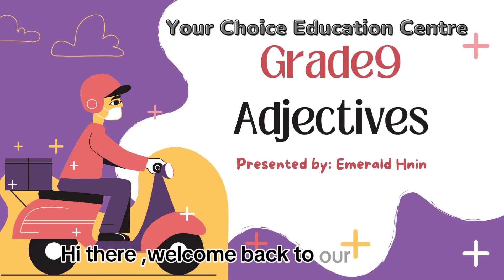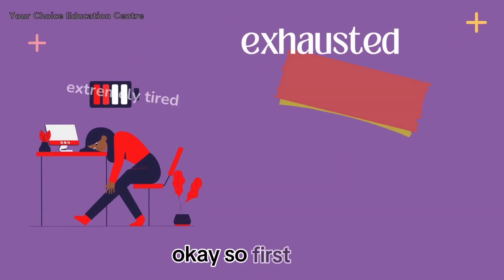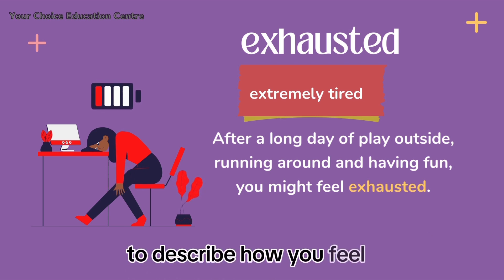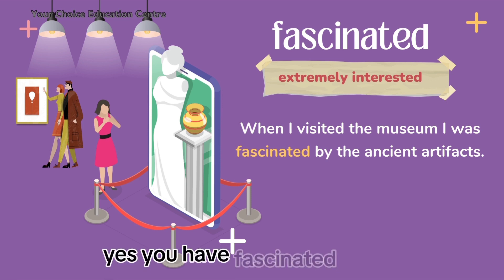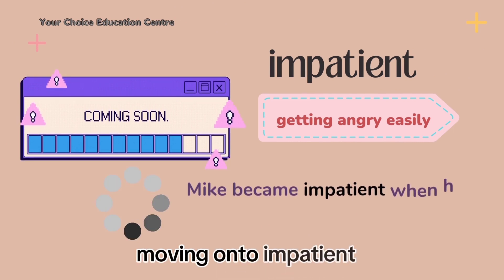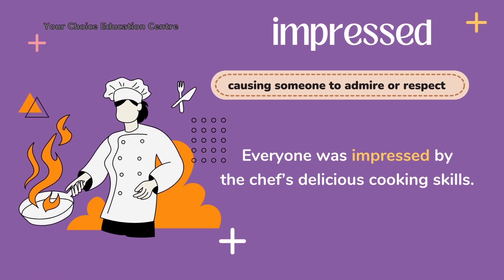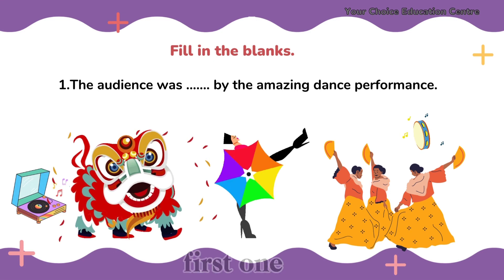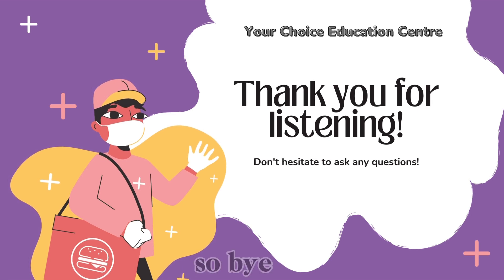✔ ခံစားချက်ကို ဖော်ပြတဲ့ 𝘼𝙙𝙟𝙚𝙘𝙩𝙞𝙫𝙚𝙨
📌Grade9,Unit4, Lesson 1

✔ခံစားချက်ကို ဖော်ပြတဲ့ 𝘼𝙙𝙟𝙚𝙘𝙩𝙞𝙫𝙚 တွေက ဖြစ်တဲ့
➡ exhausted
➡fascinated
➡ frustrated
➡impatient
➡ impressed ကို example sentence တွေနဲ့
 အတူလေ့လာကြမယ်။ 💁‍♂️

Facebook page: Your Choice Education Center
YouTube channel: Your  Choice  Education Center